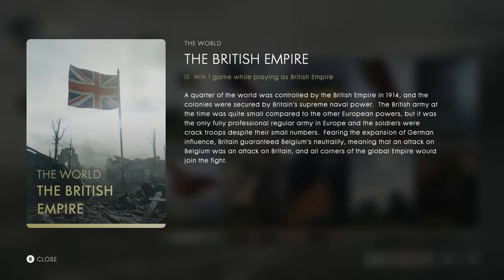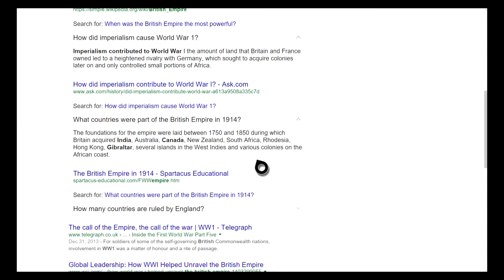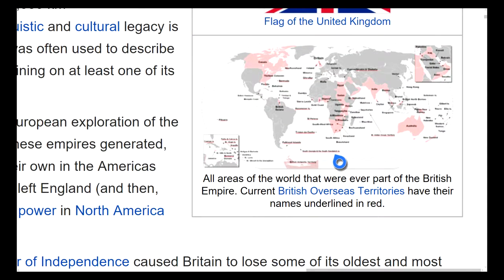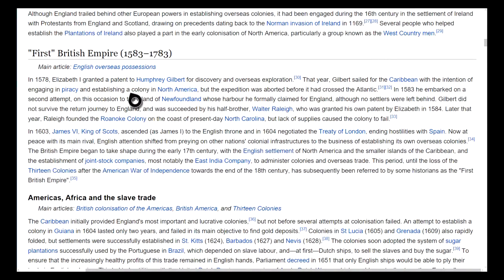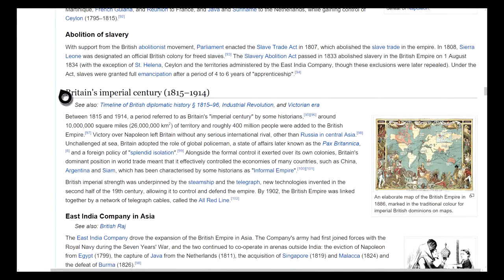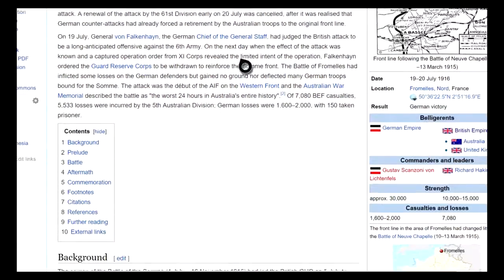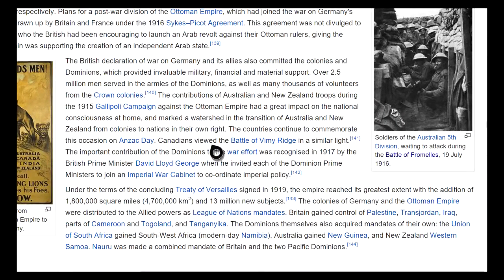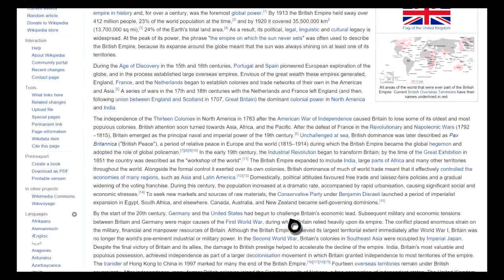World History - WW1 - The British Empire (BF1 Codex Entries Section: "The World")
If you guys like this video, comment and let me know. I'll make alot more!

I upload most of the week and sometimes on the weekends! So Tune In!